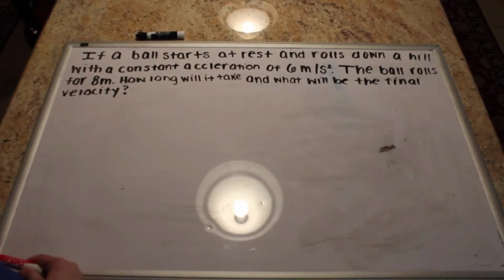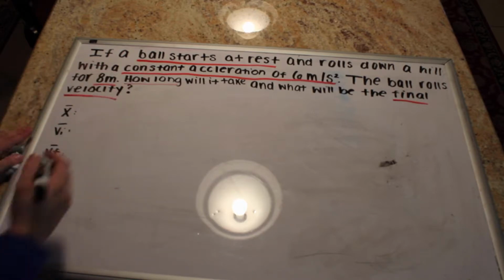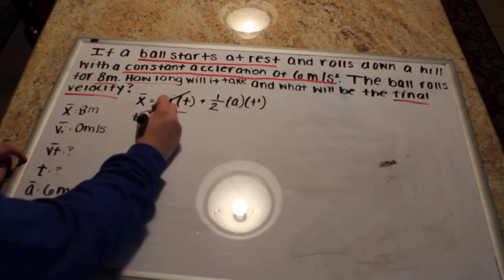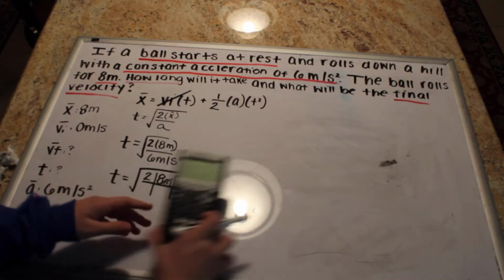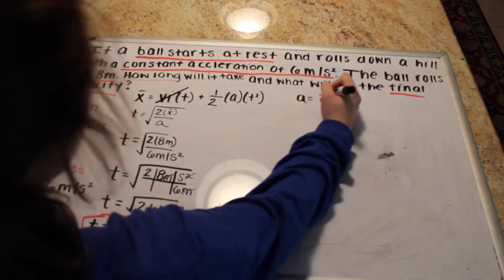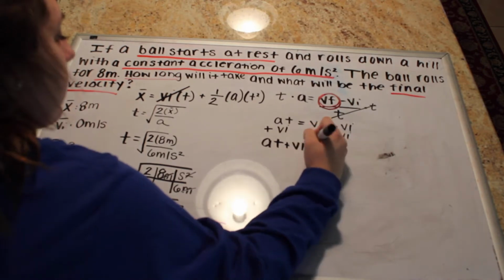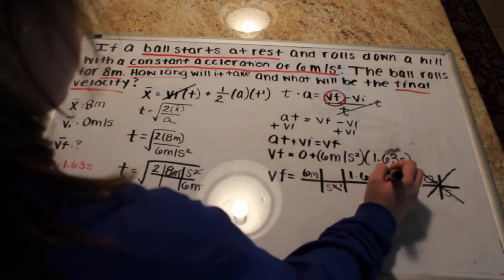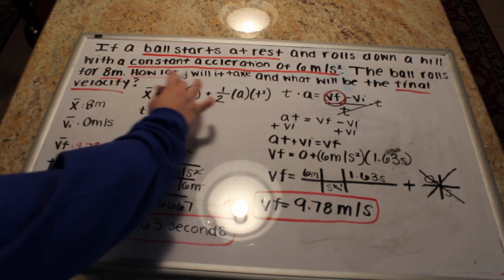Hayley Conroy Phsyics Video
This is Hayley Conroy's Phsyics Video.